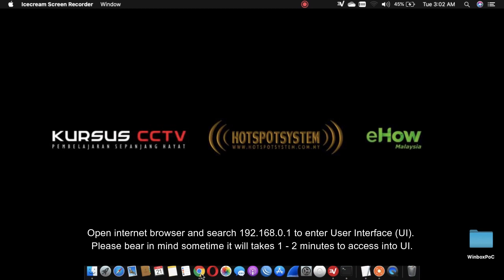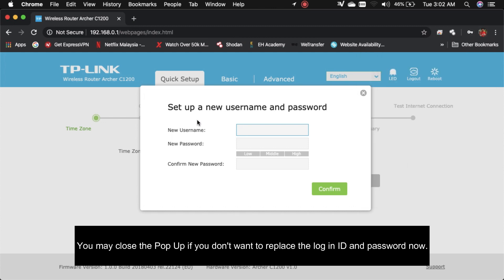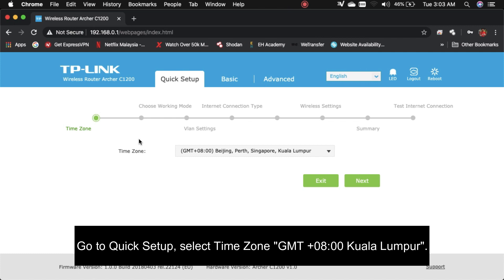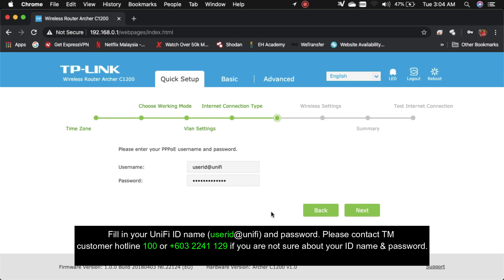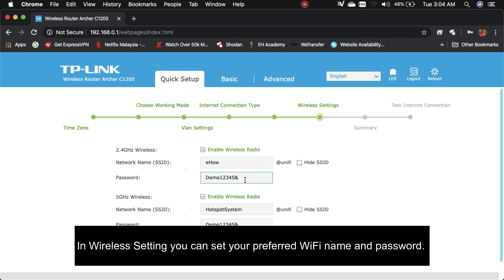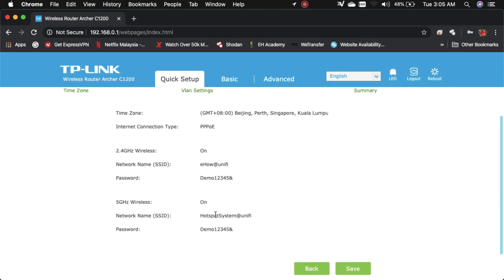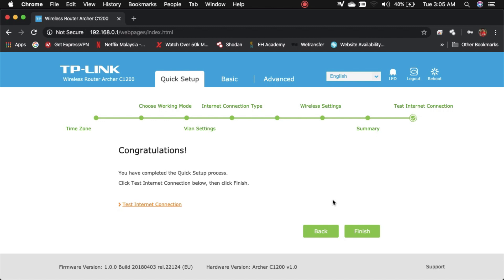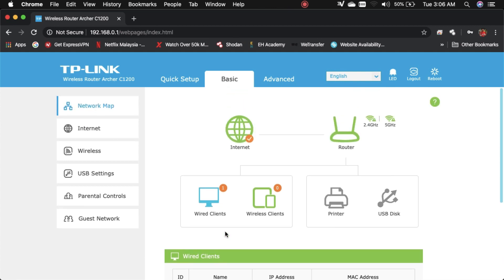How to Setup TP-LiNK Archer C1200 for TM UniFi (TP-Link router provided by TM) (Fasa 3)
Video kali ini mengajar anda cara-cara konfigurasi router TP-Link Archer C1200 /AC1200 yang dibekalkan oleh pihak TM bagi package TM UniFi.

How to setup wireless router for TM UniFi? It's is simple!
Please check all connection and devices.

Step 1: Connecting your TP-Link AC1200 router (by Internet/WAN port) to the ONU/BTU (silver box) by LAN 1 port.

Step 2: Please connect the HyppTV box by LAN 4 port if you have it. Now connecting your TP-Link AC1200 router (by LAN 1,2, or 3) with your laptop/computer.

Step 3: Don't forget to plug in power adapter and press the ON button.

Step 4: Open internet browser and search 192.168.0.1 to enter User Interface (UI). Please bear in mind sometime it will takes 1 - 2 minutes to access into UI.

Step 5: Once you are enter into UI Log In page, use "admin" for both ID and password to log in UI. You may close the Pop Up if you don't want to replace the log in ID and password now.

Step 6: Go to Quick Setup, select Time Zone "GMT +08:00 Kuala Lumpur".

Step 7: Select "UniFi Mode - You have applied TM Unifi service" for Internet Connection Type.

Step 8: Fill in your UniFi ID name (userid@unifi) and password.

Step 9: In Wireless Setting you can set your preferred WiFi name and password. Please do not change other setting if you are not sure about it. It will takes 2 - 3 minutes to save the setting and please do not close it.

Step 10: Please reboot/restart your router after save the setting.

Step 11: Enjoy your Internet now!